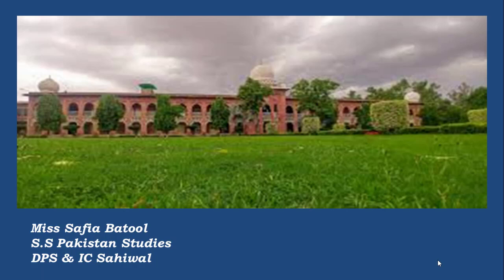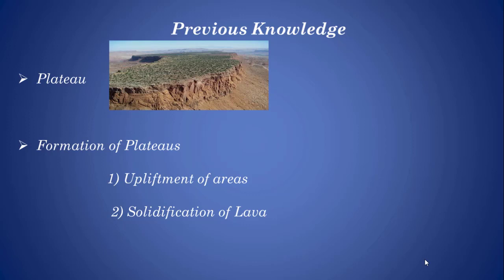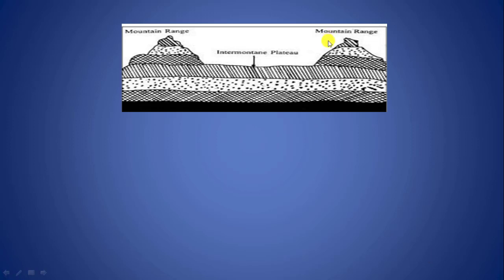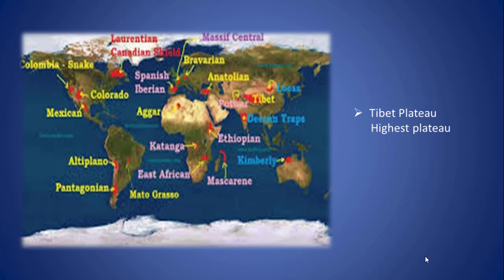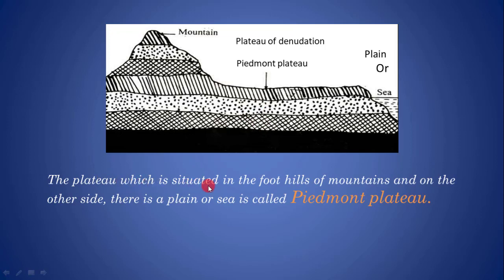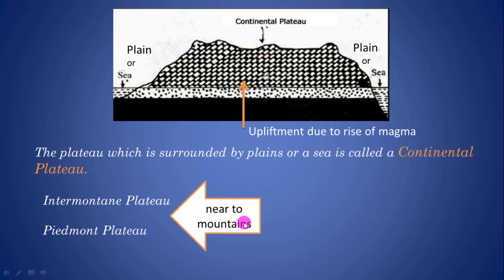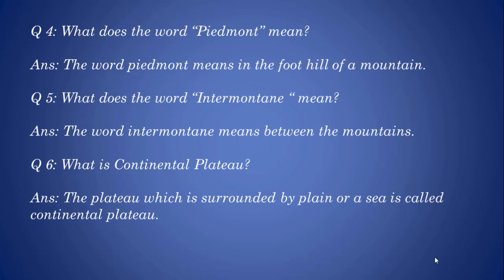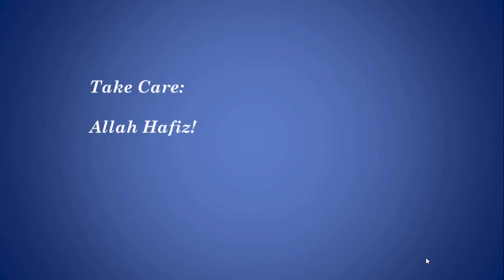Class 6 S.St. Lesson No 4 Types of Plateaus by Miss Safia Batool